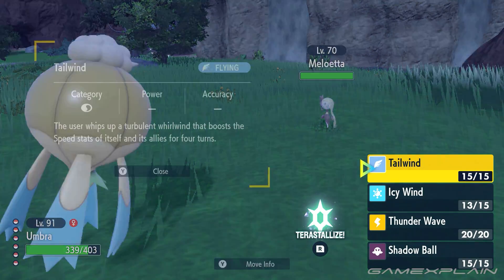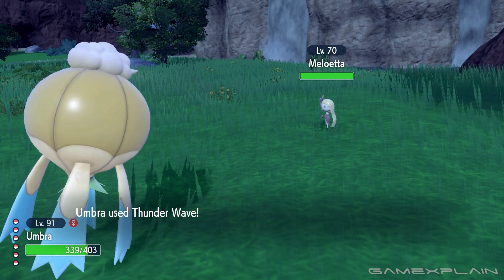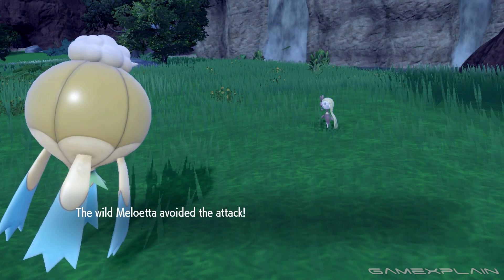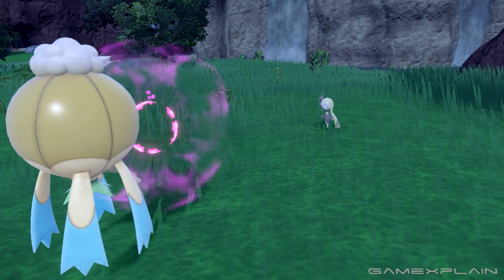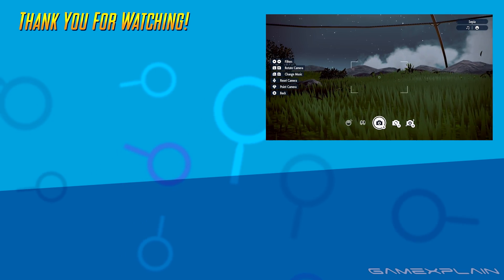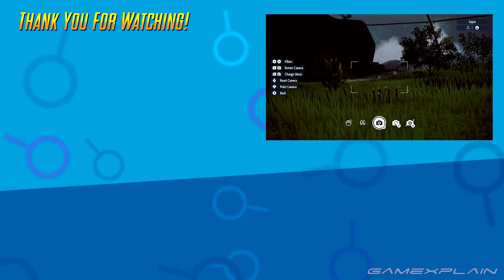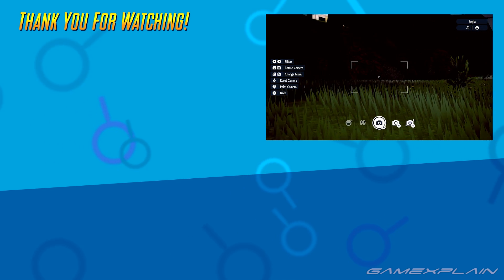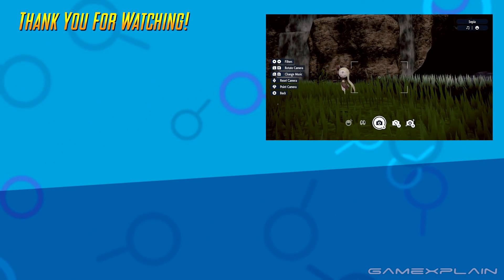How to Find Meloetta in Pokemon Indigo Disk!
Meloetta is hiding in the Indigo Disk DLC to Pokemon Scarlet and Violet! In this quick guide, we show you how to find this mythical Pokemon!

Video by: Tris Valbuena (They/Them)